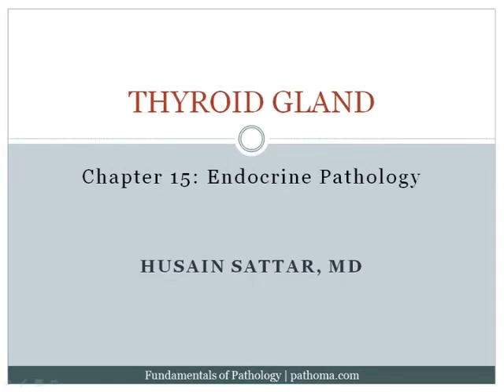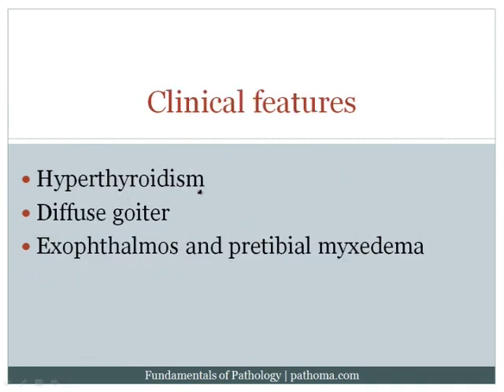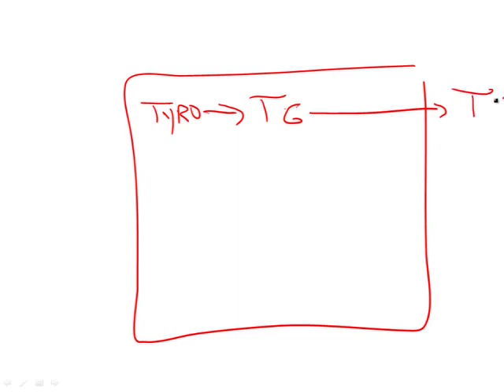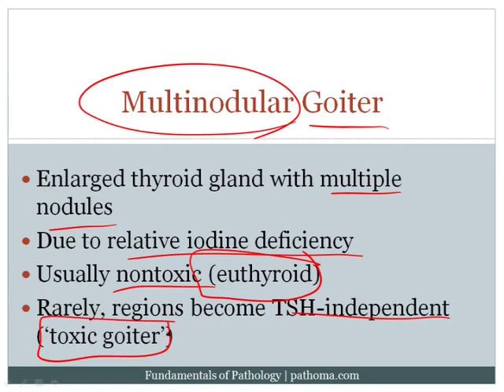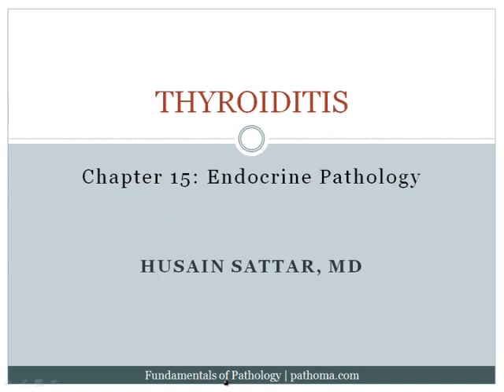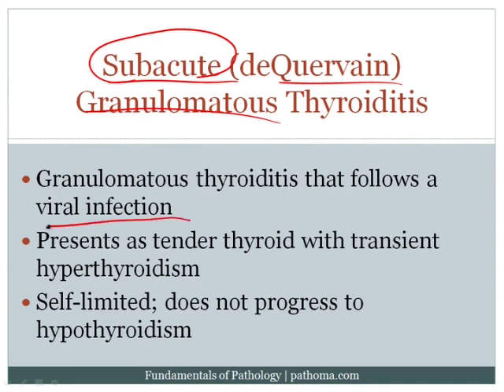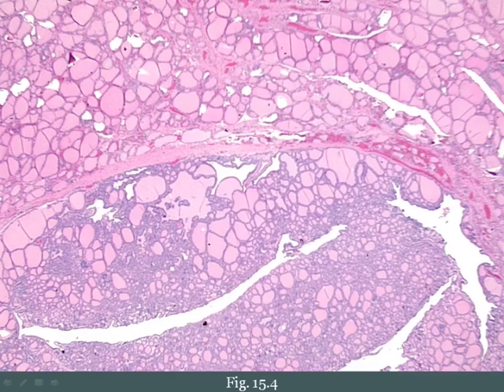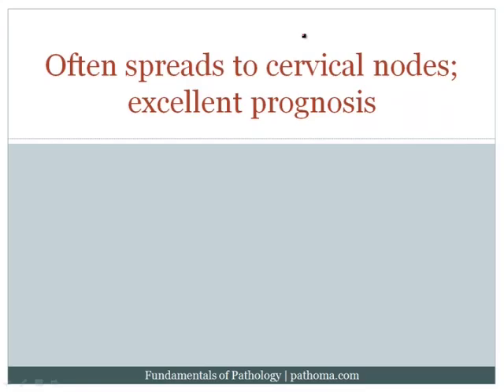#2 chapter 15 thyroid gland